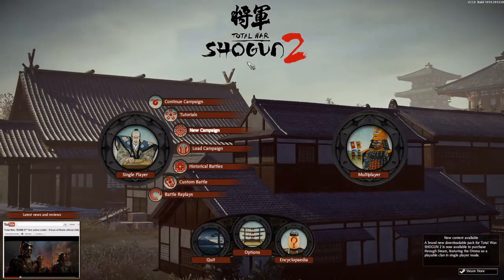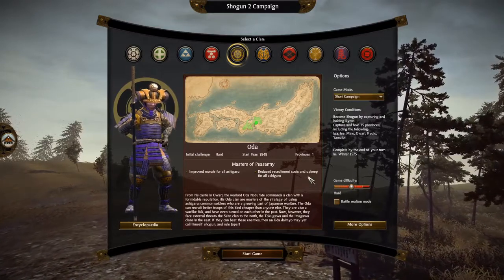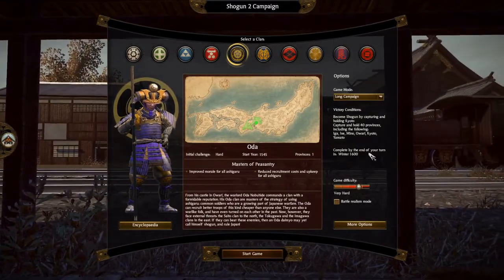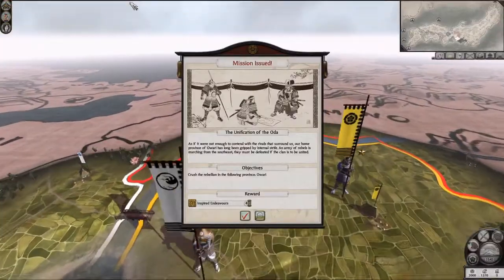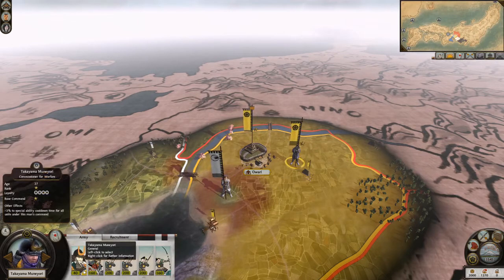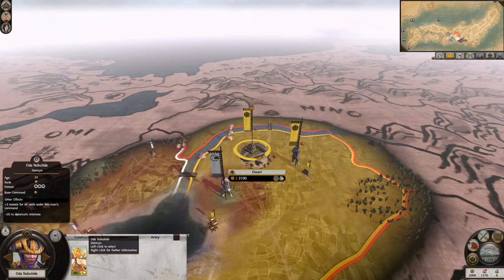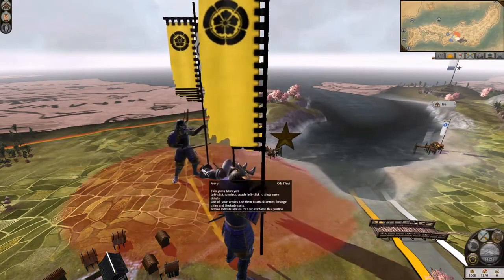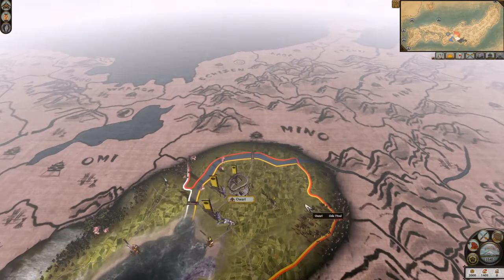Let's Play Total War: Shogun 2 | Oda campaign ep1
In which I start a new campaign in Total War: Shogun 2 as the Oda clan.

Shogun 2 is one of my all-time favorite games and at least the best Total War game as far as I am concerned. This makes it a good candidate for my first Let's Play series.